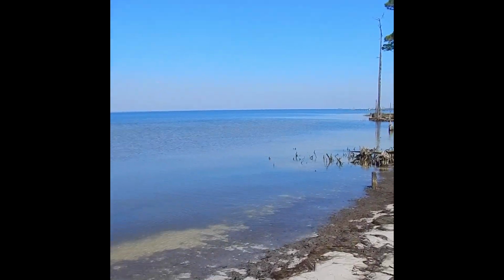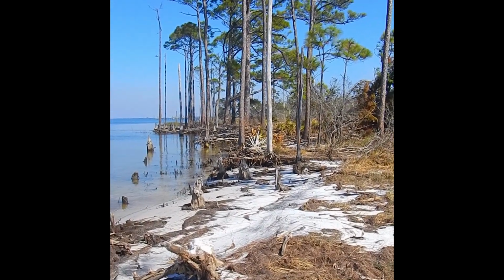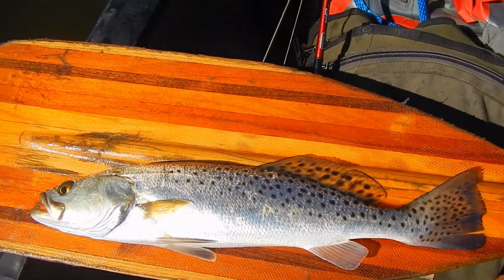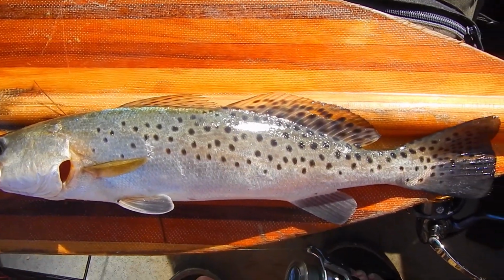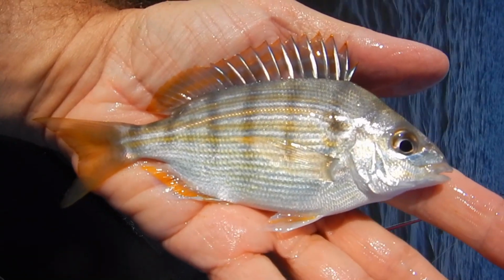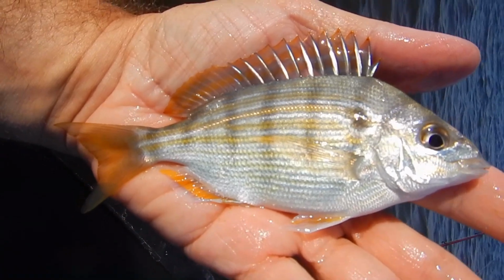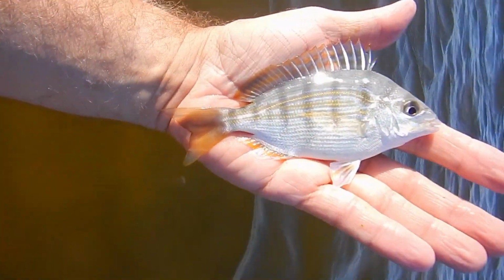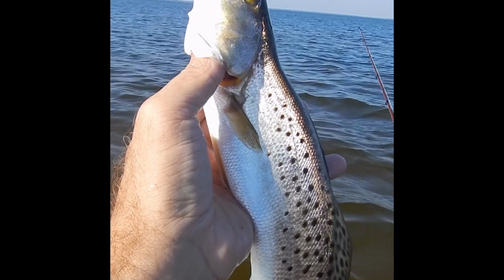Shoal Bass Lures Catch Spotted Sea Trout Too!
One of the neat things about inshore fishing along the Gulf of Mexico is that it often doesn't take a giant leap of specialized tackle and gear to do it  Turns out, yaks and canoes can be used in a wide diversity of aquatic habitats and fish that eat other fish generally can be caught on the same lures.  In particular, I have found that lures commonly used to catch Shoal Bass translate well to catching spotted seatrout and redfish along the Gulf Coast.  Which is pretty darn convenient...not to mention tasty!

Come along and experience inshore fishing using bass lures...out of a solo canoe!